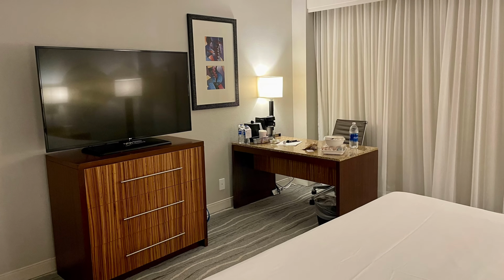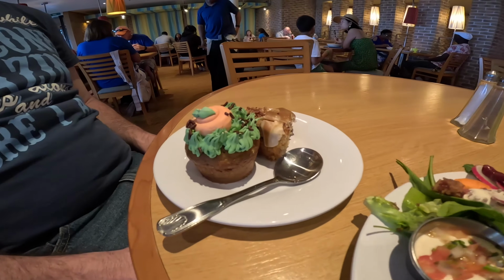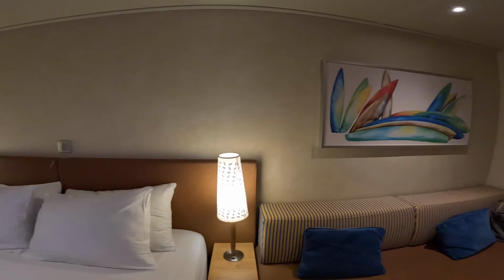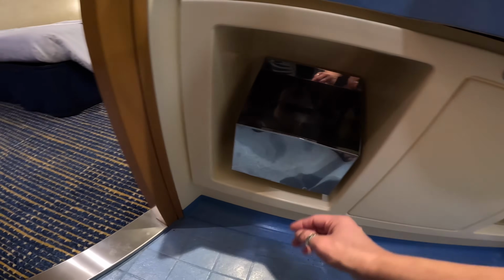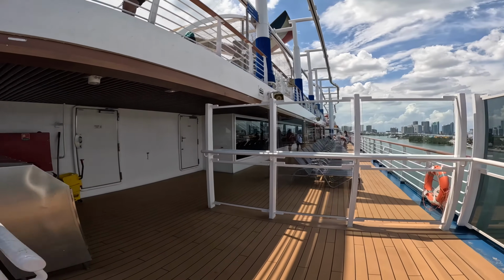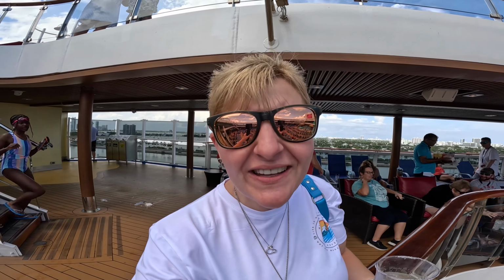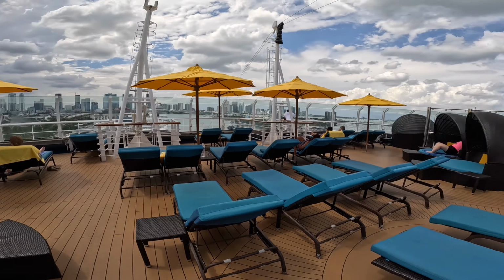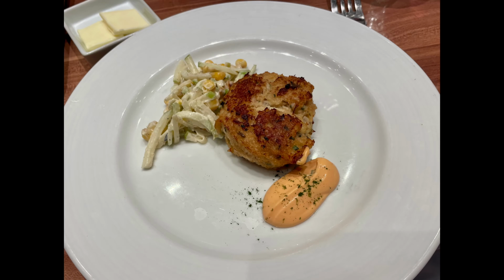Carnival Horizon Vlog Day 1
This video is about the Carnival Horizon and our spring break trip April 9, 2023

Background music IMOVIE: Waves by Founder